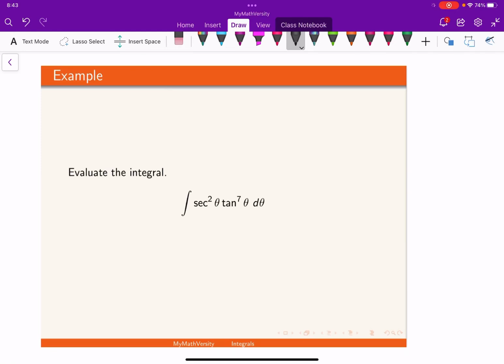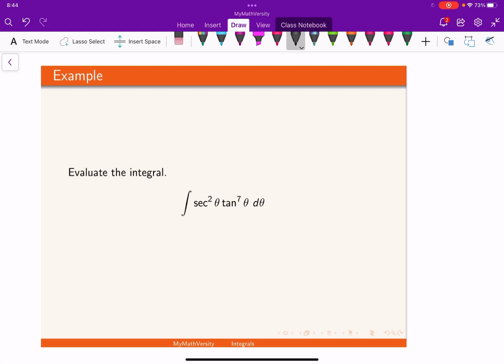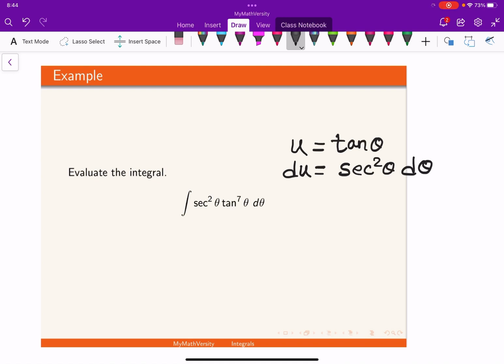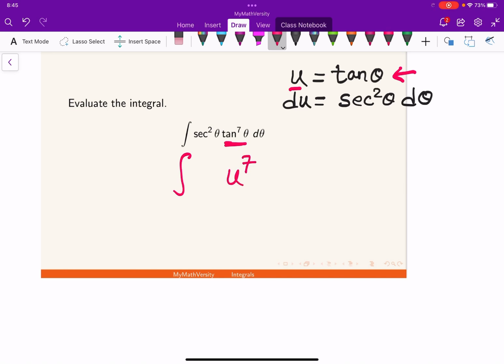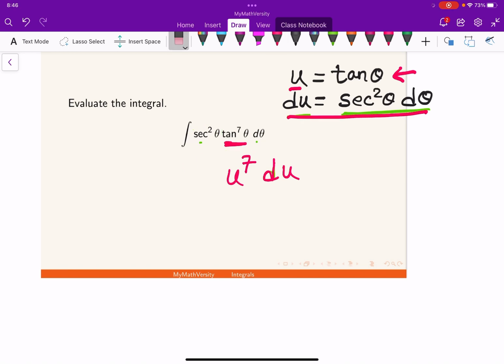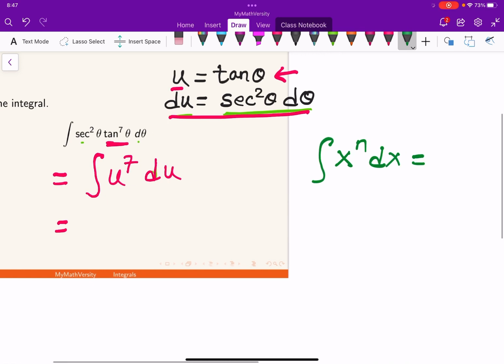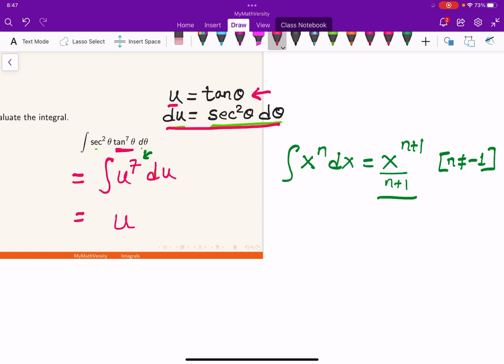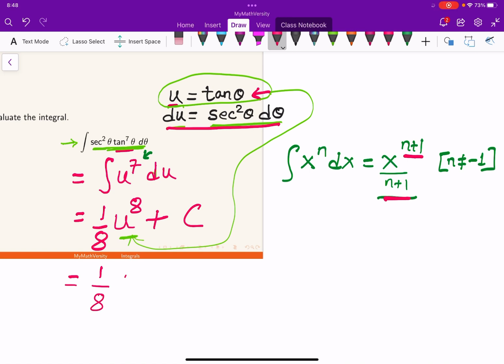Example: Evaluate the integral | Substitution Rule | Find the antiderivative of the given function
In this example, we we have evaluated the integral by using the substitution rule. The given function is the product of the trigonometric functions